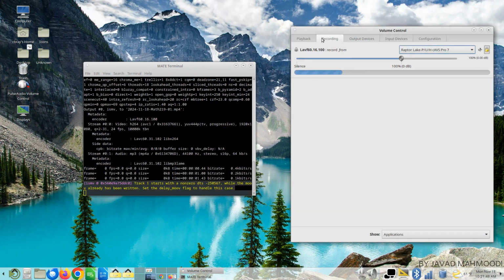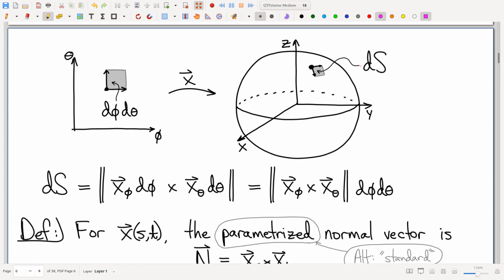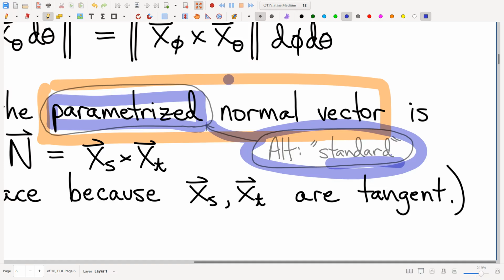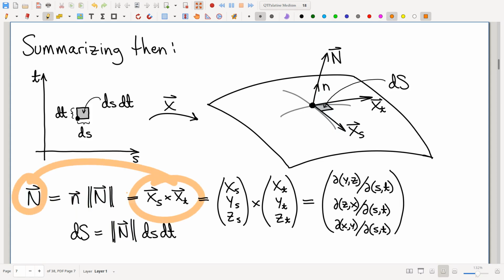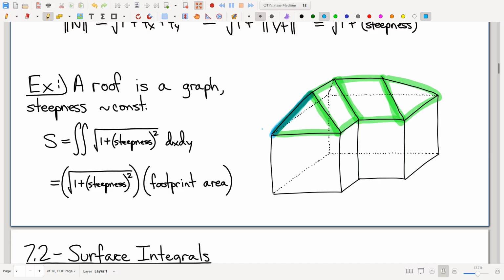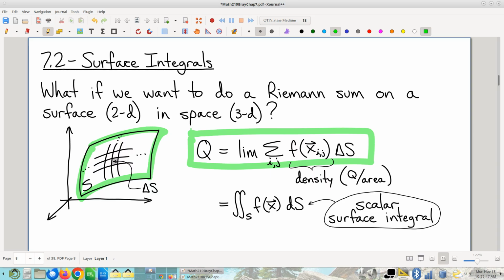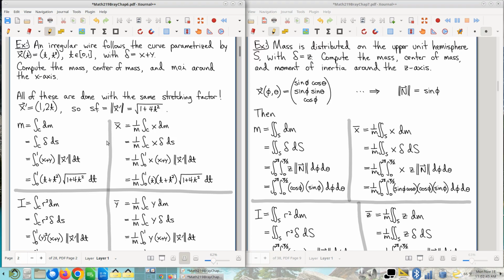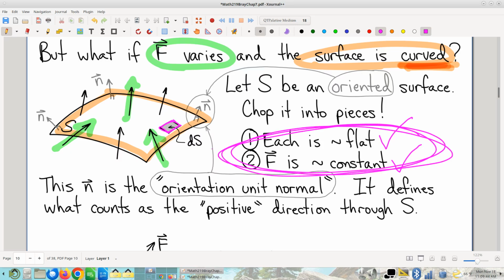2024 11 18 Math219 01